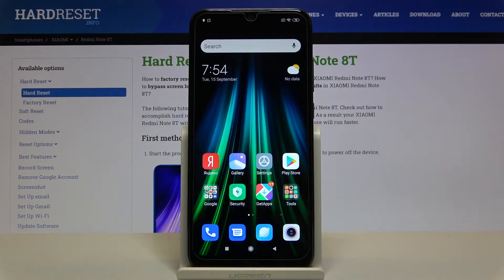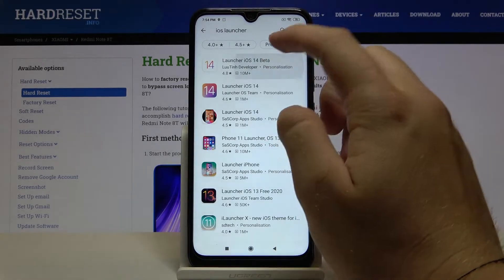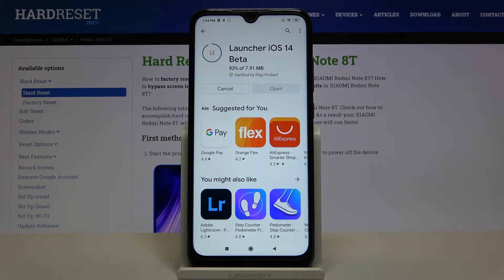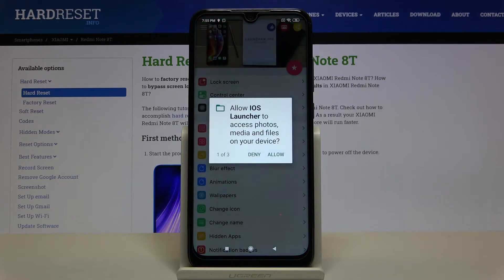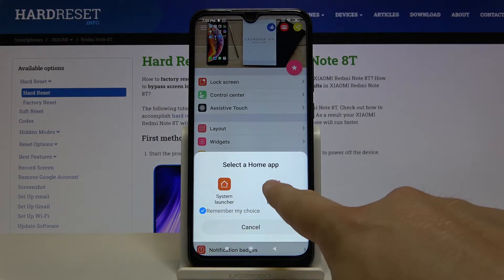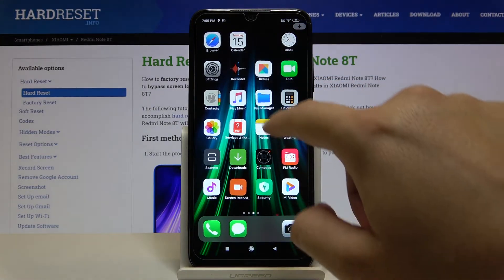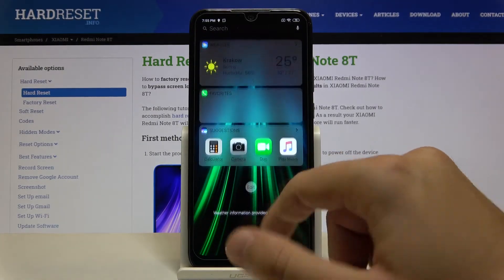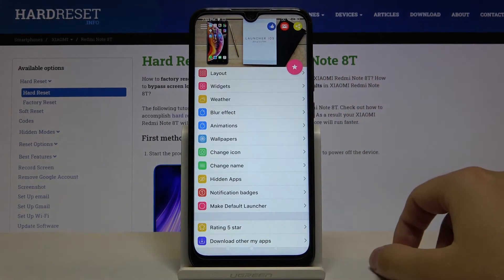How to Download and Apply iOS Launcher on XIAOMI Redmi Note 8T – iOS Launcher on Android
Mote articles about XIAOMI Redmi Note 8T:
Bored with the Android design? Do you like the iOS theme? Or maybe you just want to freshen up your phone? If the answer to any of these questions is yes, this video tutorial is for you! Take a look at how you can download and install iOS Launcher on your XIAOMI Redmi Note 8T. Follow all steps presented on the video above and set up the Apple Launcher to see how you like the different menu design.

How to get iOS Launcher on XIAOMI Redmi Note 8T? How to apply iOS Launcher on XIAOMI Redmi Note 8T? How to install iOS Launcher on XIAOMI Redmi Note 8T? How to apply Apple Layout on XIAOMI Redmi Note 8T? How to get iOS Launcher on Android on XIAOMI Redmi Note 8T? How to download iOS Launcher on XIAOMI Redmi Note 8T?